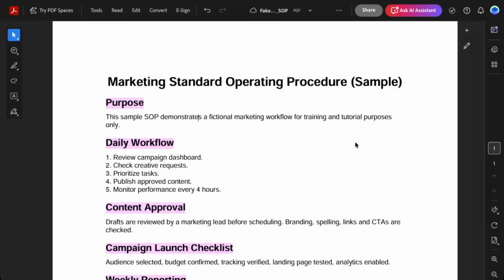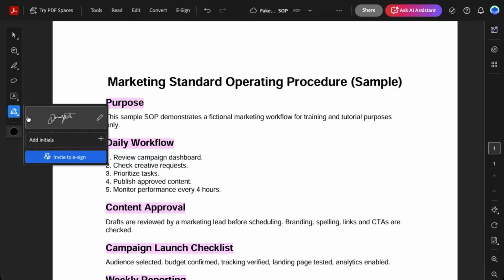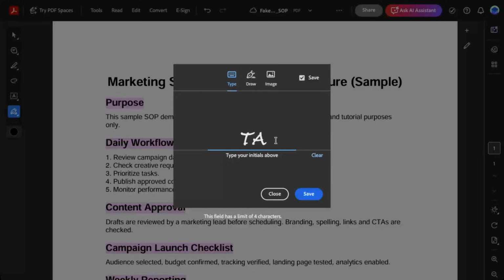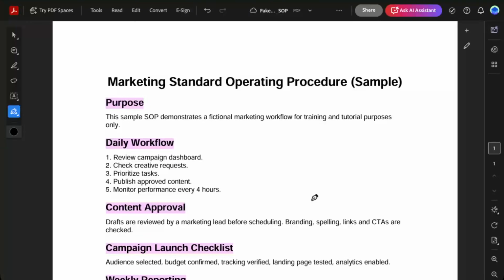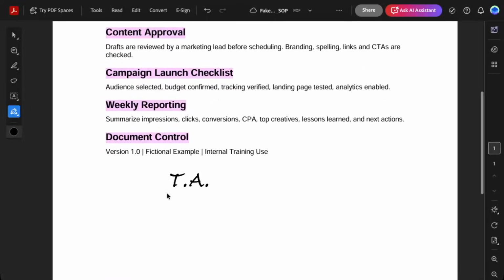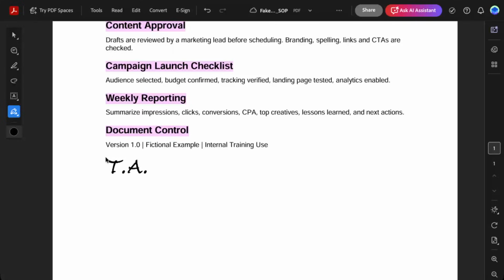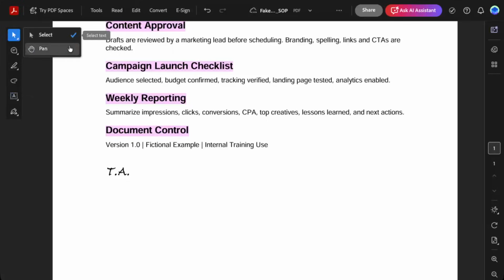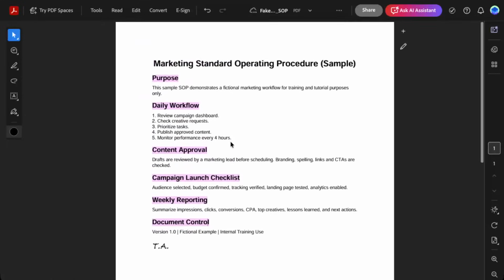How to Initial in Adobe Acrobat (2026) | Step-by-Step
Learn how to initial in Adobe Acrobat using the fastest and most reliable method available right now. In this tutorial, you'll see exactly how to add your initials to a PDF document, whether you're signing a contract, approving pages, or marking up a file for review. We cover both the free Acrobat Reader and Acrobat Pro versions so you can follow along no matter which plan you're on. This is the current updated method that works in 2026, with no outdated menu options or confusing workarounds. By the end, you'll be able to place your initials anywhere on a PDF in seconds. Give it a try and drop a comment if you have questions.